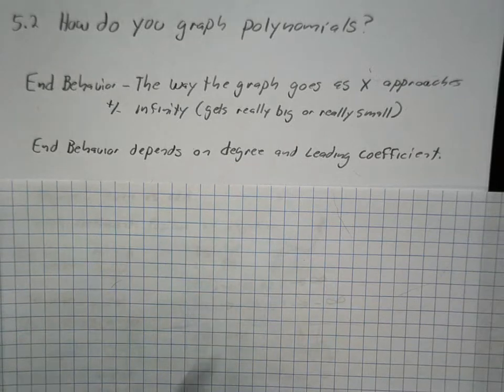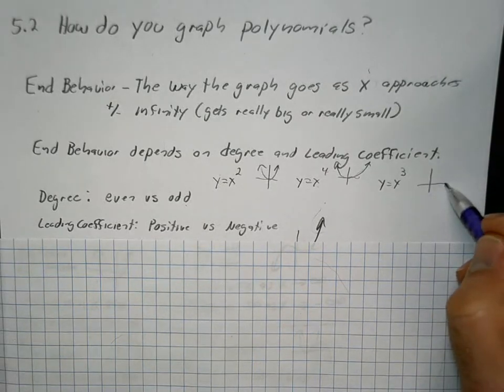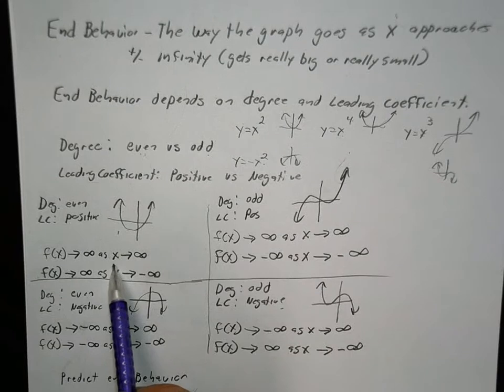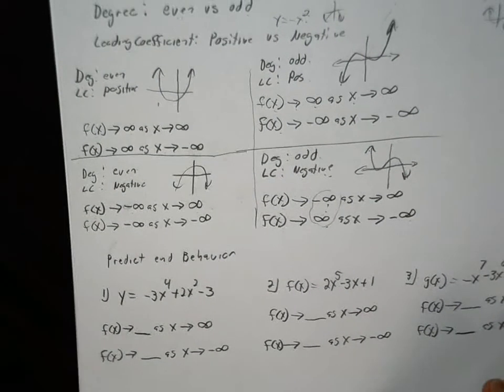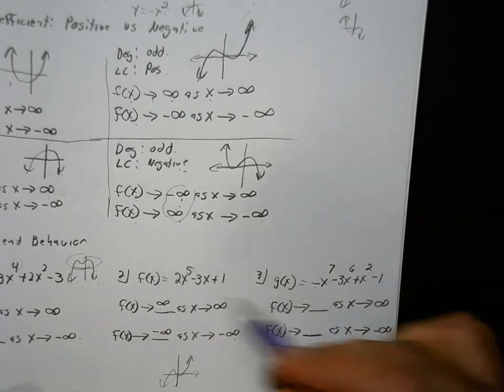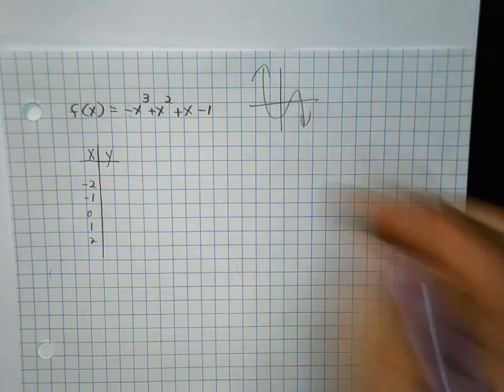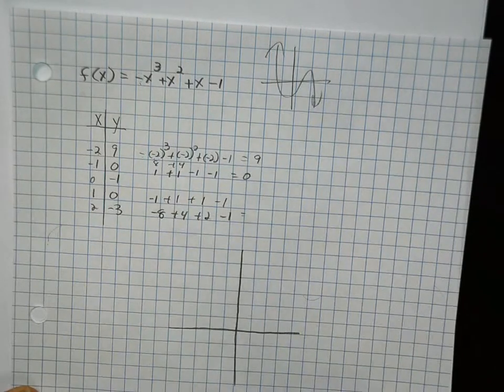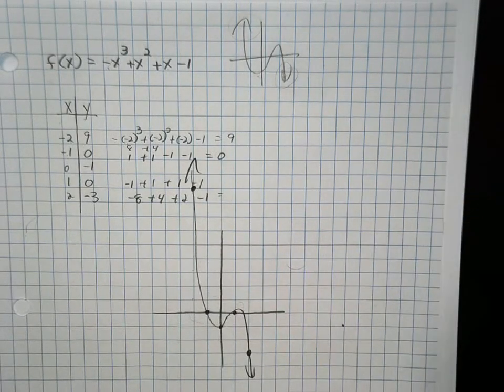Section 5 2 video 2